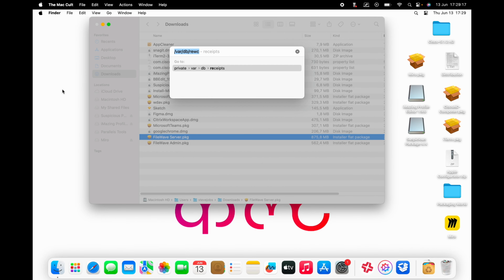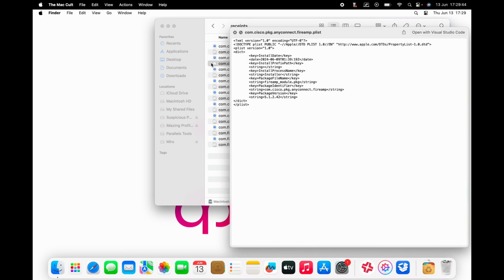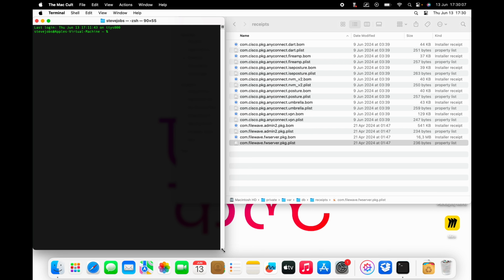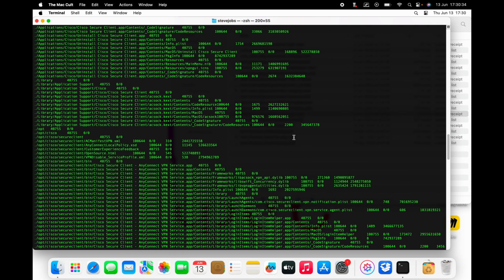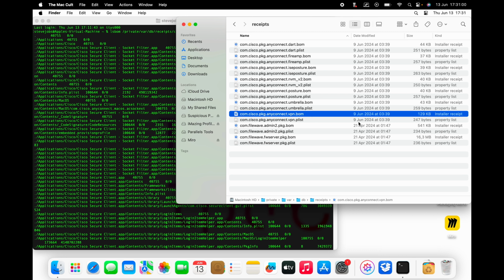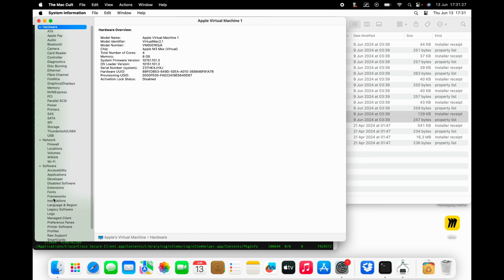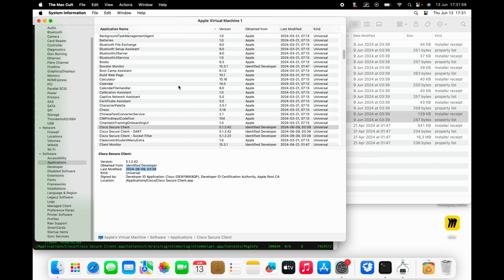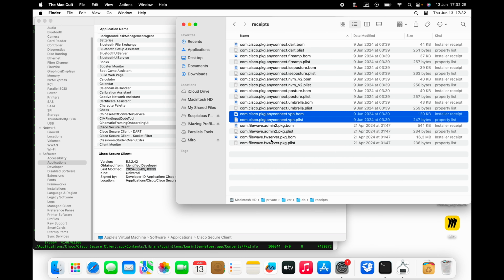8. What are .bom files on a Mac? How to read .bom files?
👋 Hello MacAdmins! Today, we're diving into the world of `.bom` files on a Mac. 🖥️ `.bom` stands for "bill of materials"³. It's a computer file format used by the Mac OS X installer³. These files are like a checklist for your Mac, determining which files to install, remove, or upgrade³. They contain all the files within a directory, along with some information about each file³.

So, when you're updating your software or installing a new application, your Mac is likely using a `.bom` file to make sure everything goes smoothly⁴. It's like a roadmap for your Mac's operating system during an update or installation⁴.

That's it for today's tech tidbit! And remember, stay curious and keep exploring the digital world! 🌐